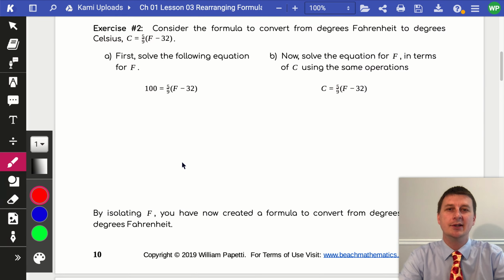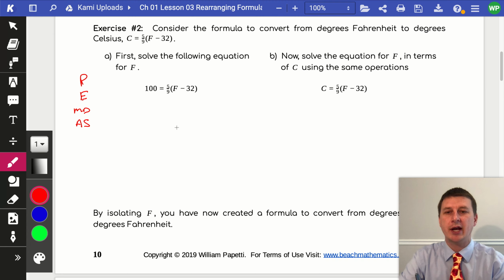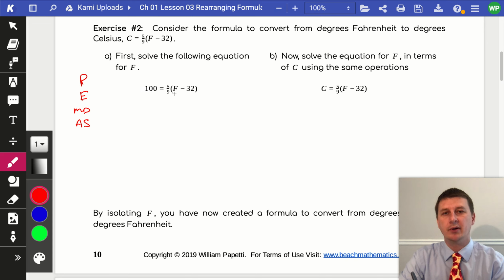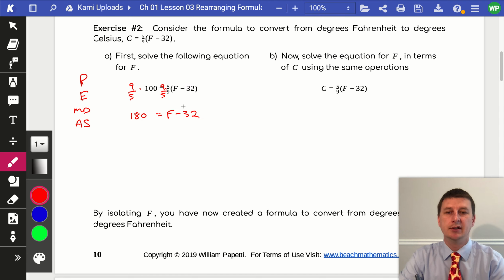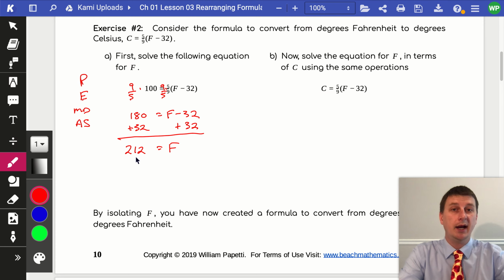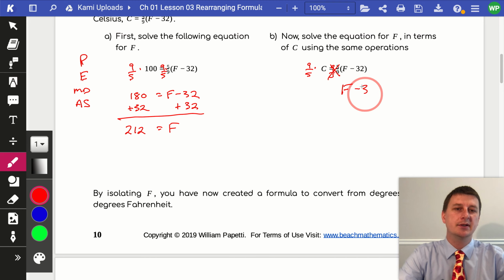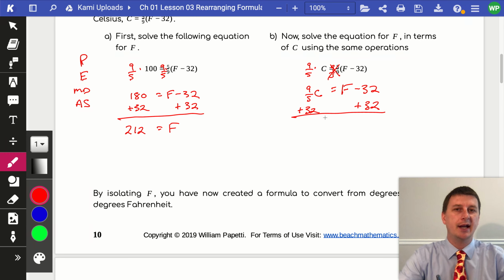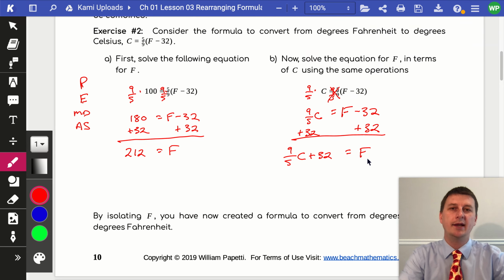Chapter 1 Lesson 3: Rearranging Formulas Exercise 2